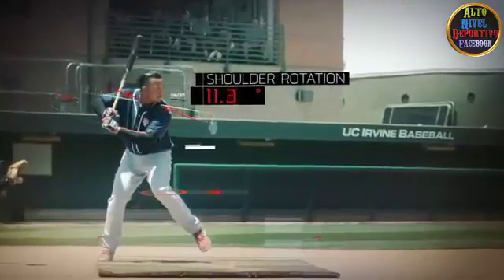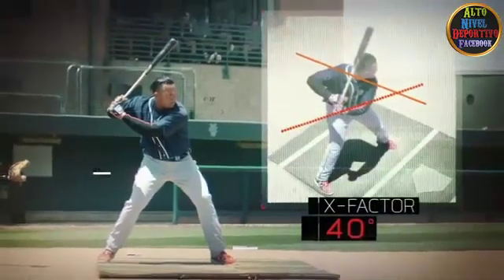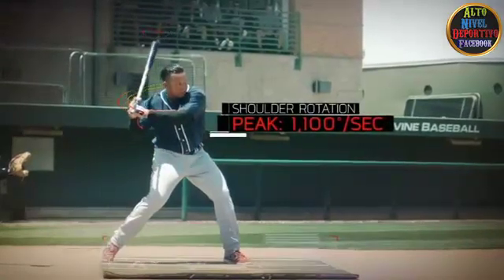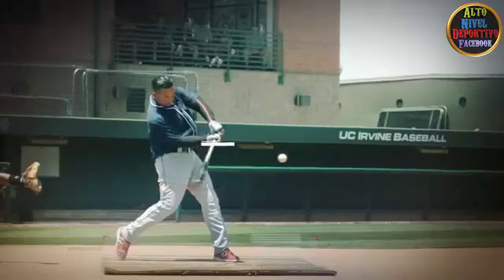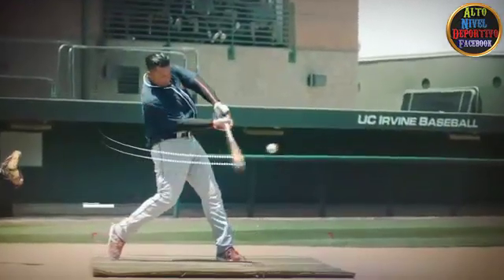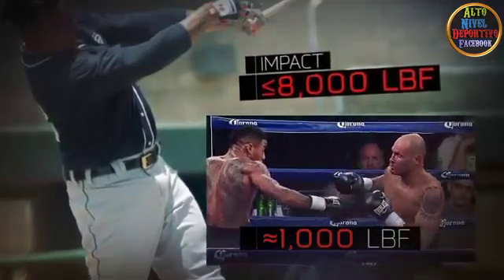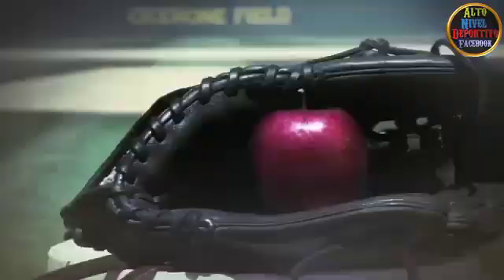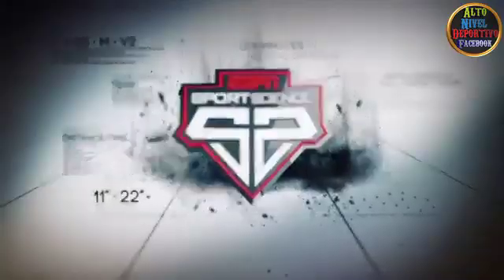Miggy Cabrera Digno De Estudio En La Ciencias Deportiva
¡¡¡El Mejor Bateador De GrandesLigas El Vzlano MiguelCabrera Es DIGNO DE ESTUDIO Cabrera tiene uno de los columpios más productivos en el béisbol. Ciencias del Deporte disecciona su mecánica de bateo, que le ayudan giran a 1.100 grados por second.Sport ciencia se pone al día con el dos veces Jugador Más Valioso de la Liga Americana Miguel Cabrera para diseccionar su mecánica de bateo!!!